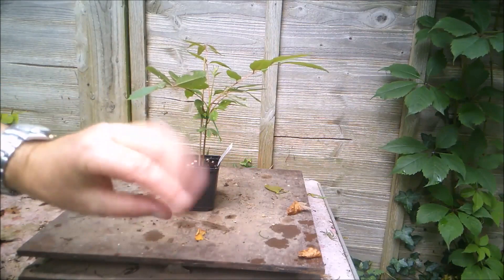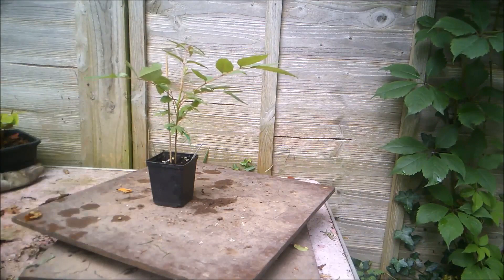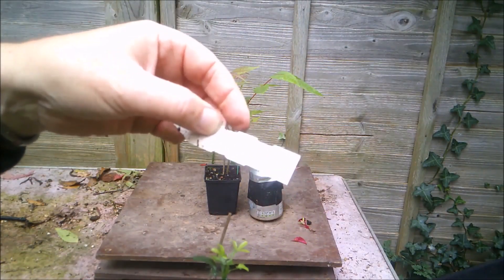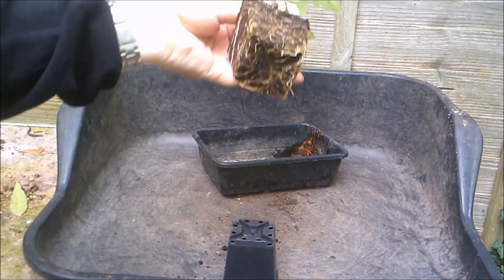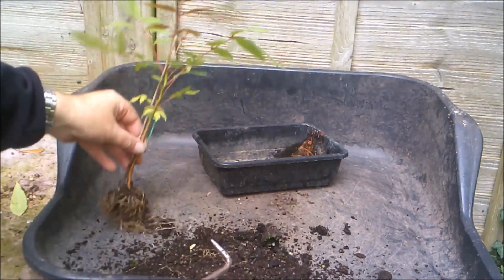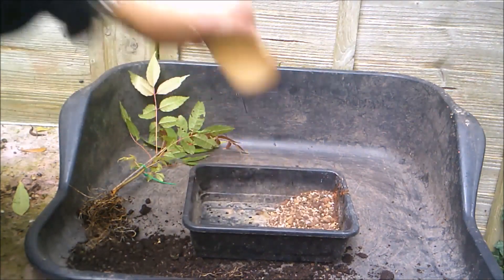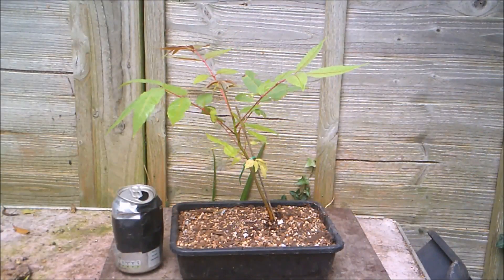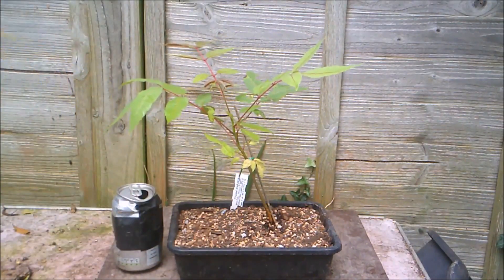New Bonsai Project From Nursery Stock Oct 2023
Starting a new bonsai project is always fun. with  Tree this young it is almost the same as starting from seed, which is even better.